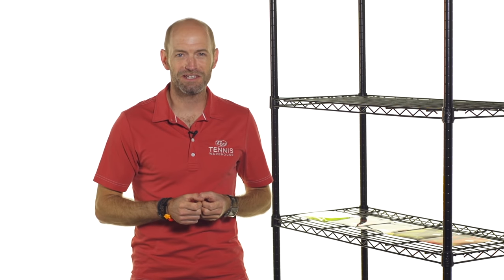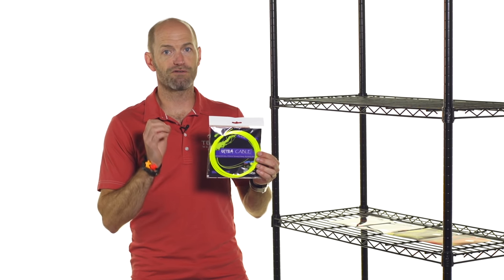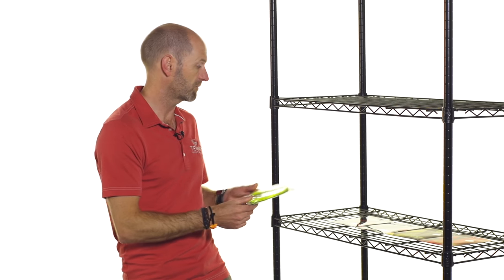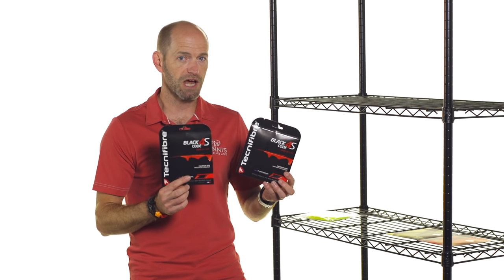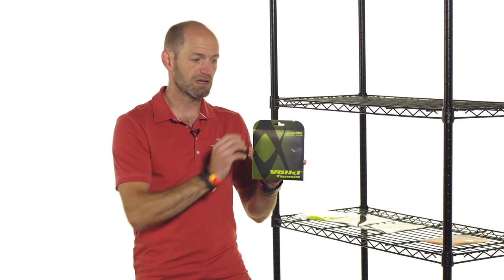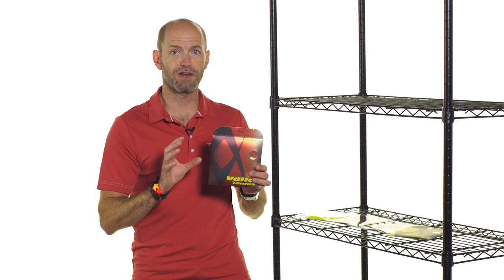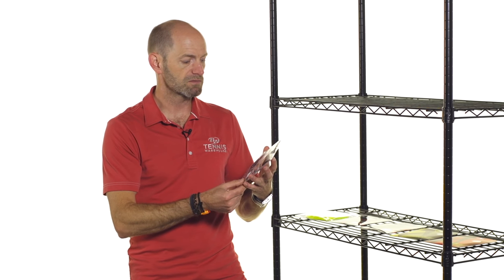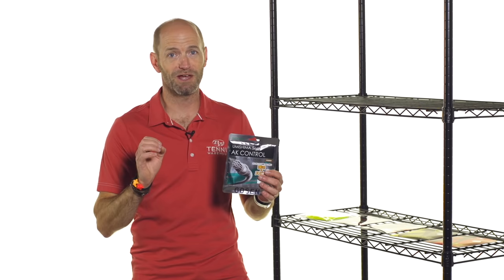5 Most Spin-Friendly Tennis Strings - VLOG #488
Tennis Warehouse shares the top 5 ranked tennis strings based on their spin potential, according to our Tennis Warehouse University lab tests.  Weiss Cannon, Volkl, Gosen and more!